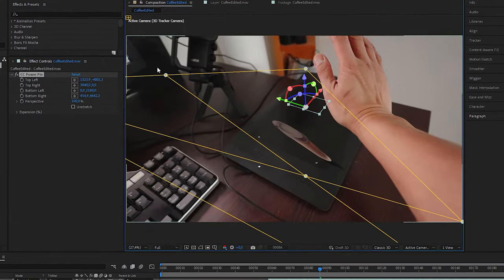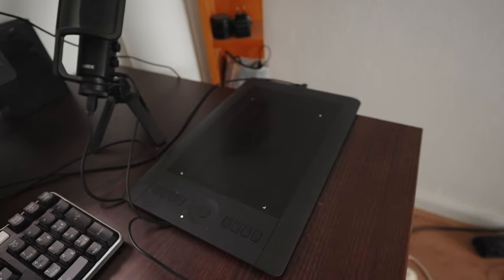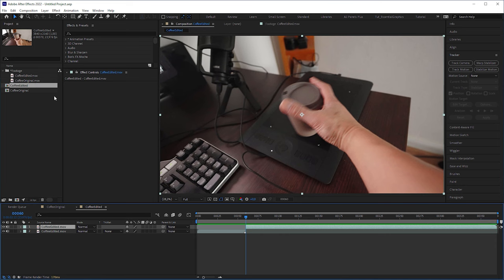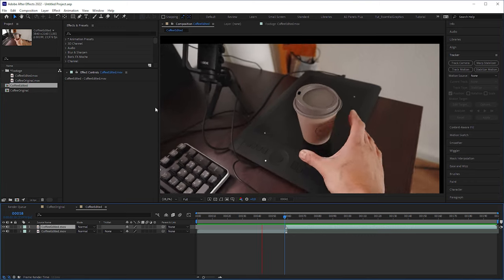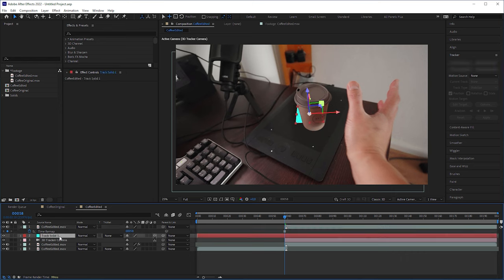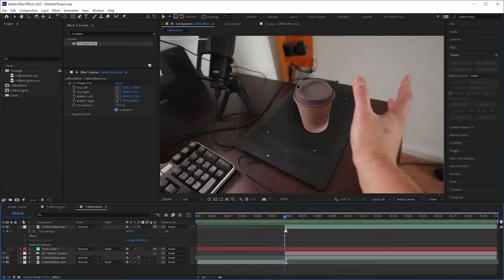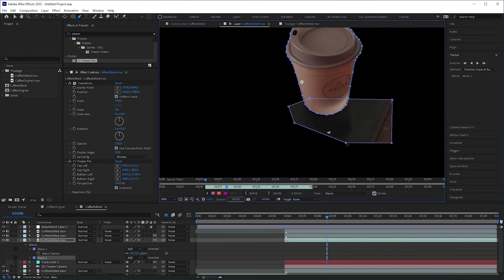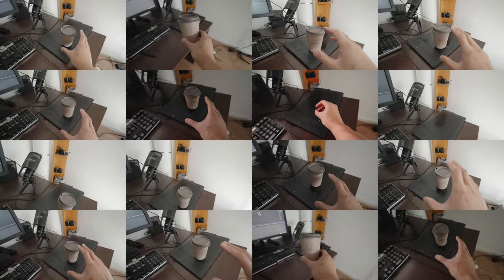Create the IMPOSSIBLE COFFEE SHOT (Zach King inspired) | After Effects Tutorial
This is a follow up video of my previous After Effects Tutorial on how to easily create Projection Mapping / Camera Mapping.

Thank you @ZachKing ! Your "Impossible Parking Spot" inspired me :)